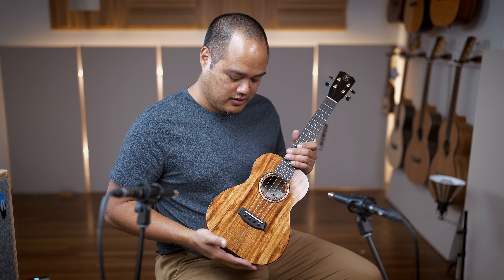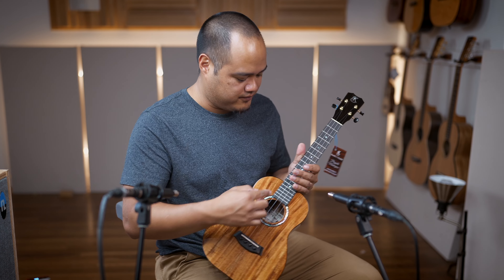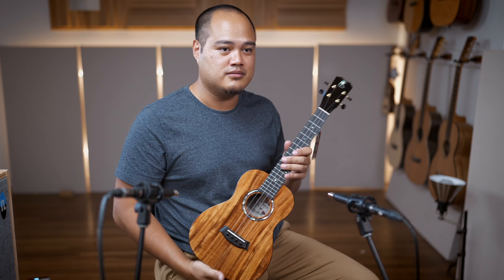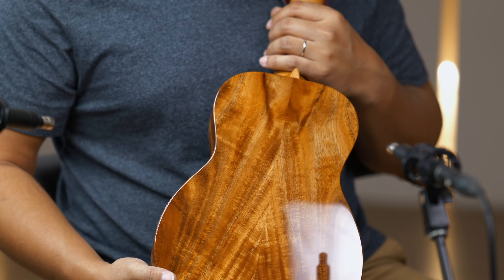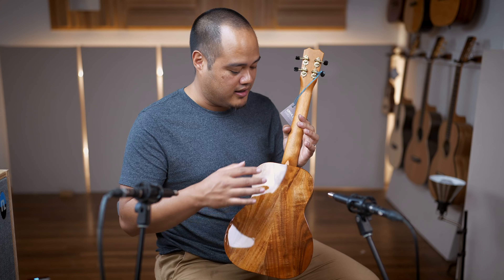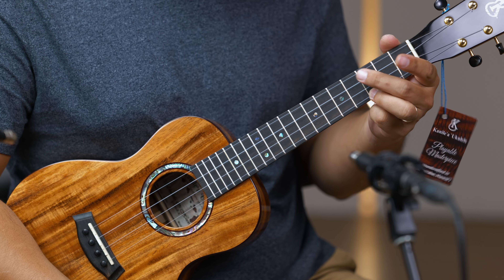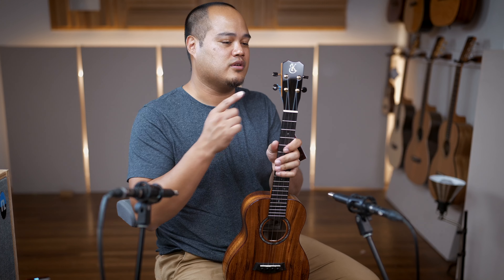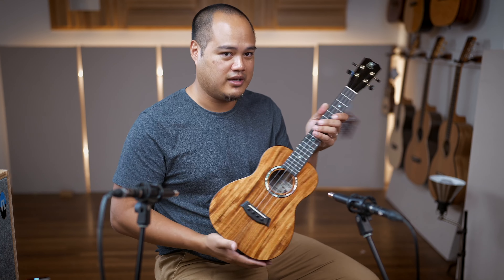Kanile'a KPA T 26564